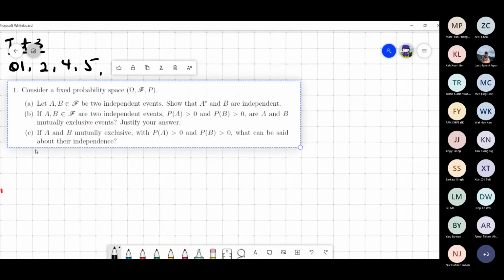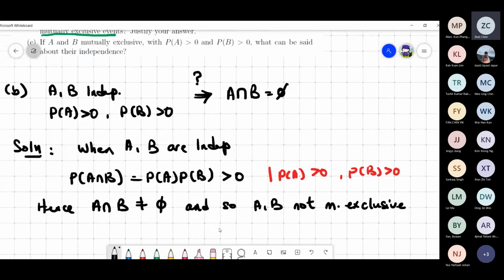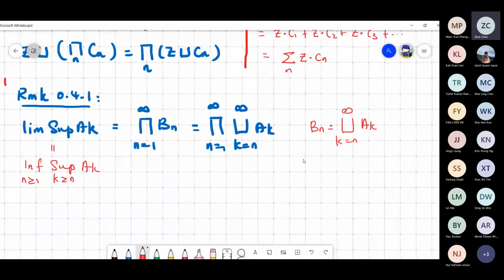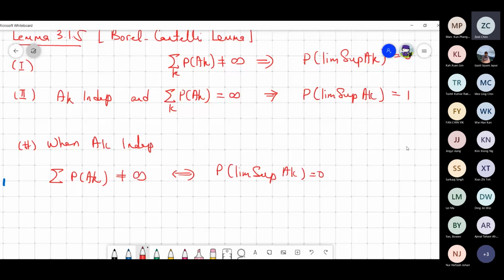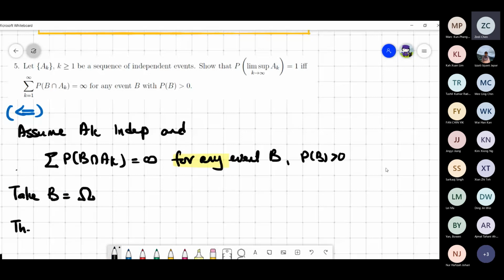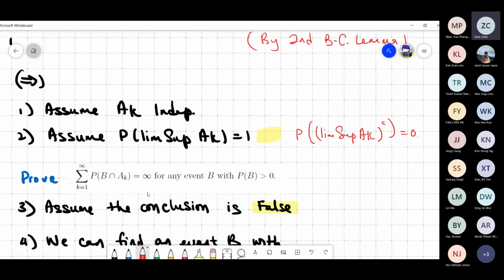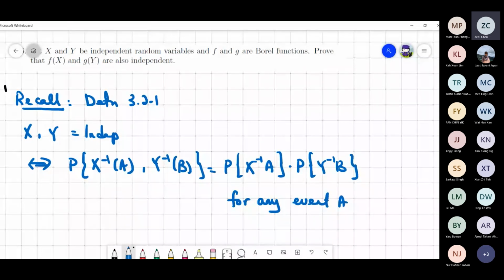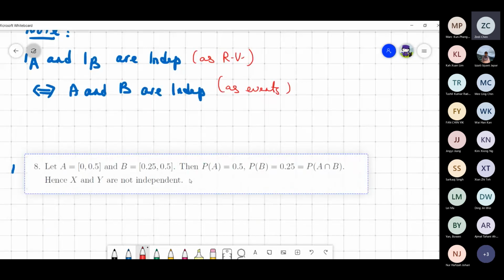SQB7004 Week10 Part1